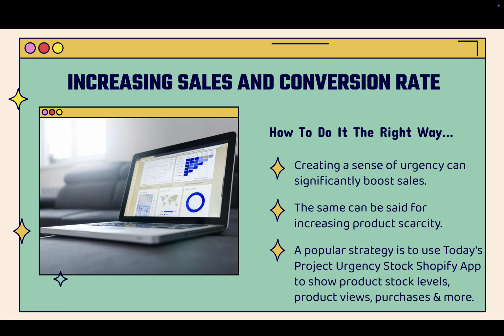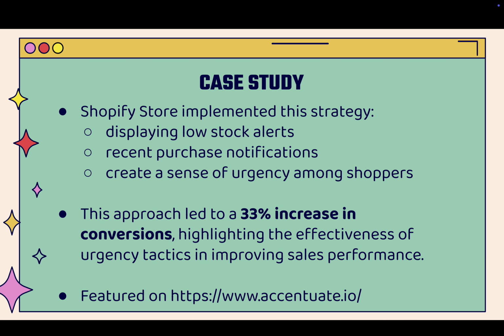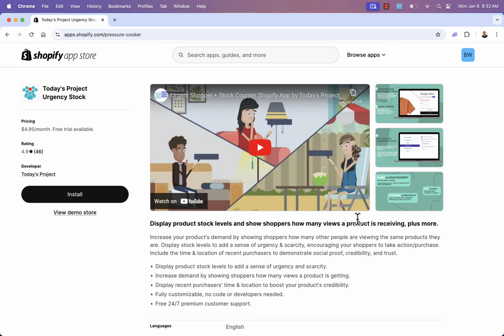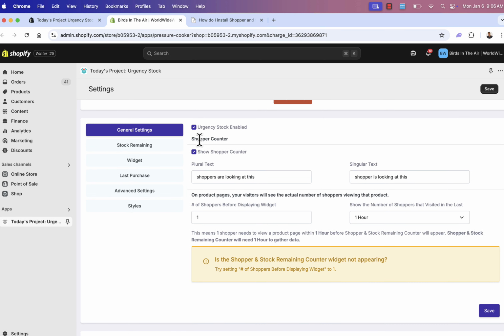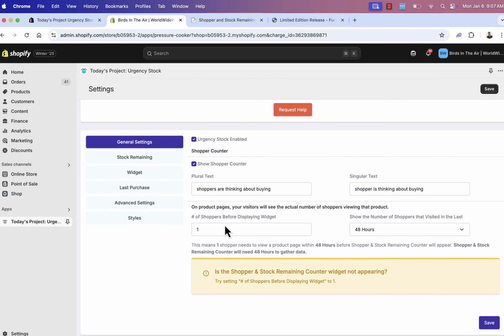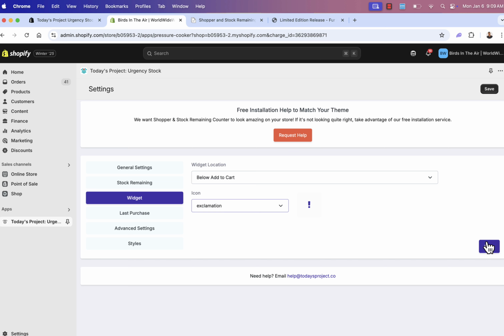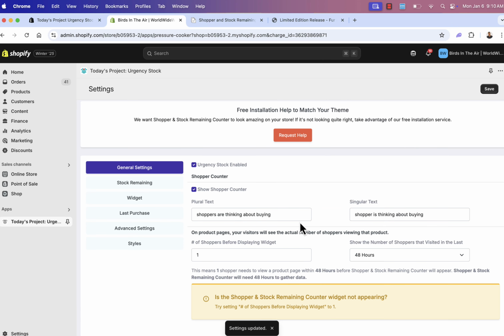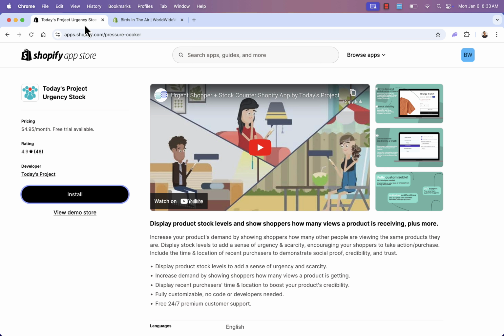How To Increase Shopify Sales With Urgency and Scarcity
Creating a sense of urgency can significantly boost sales.

The same can be said for increasing product scarcity - it boosts sales.

A popular strategy is to use Today's Project Urgency Stock Shopify App to show product stock levels, product views, recent purchases and more.

Urgency Stock is a must have app for your Shopify Store.

It shows true product scarcity, urgency, and social proof right on your product page.

It's super easy to setup and get going and will quickly boost your conversion rate, increase scarcity, and drive more sales.